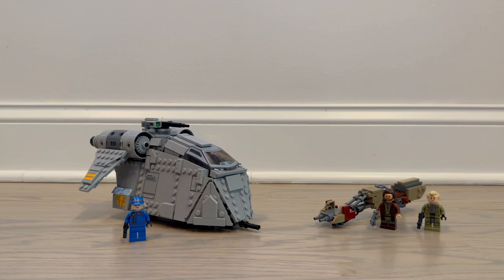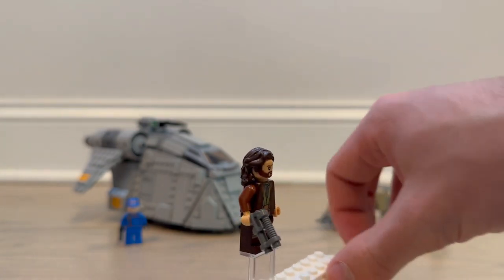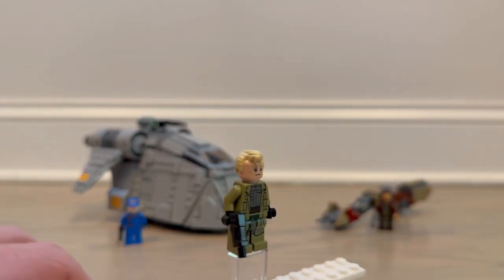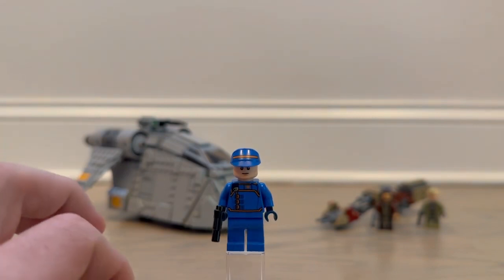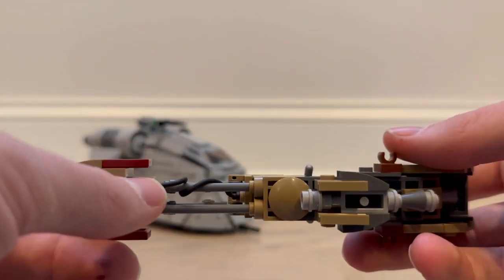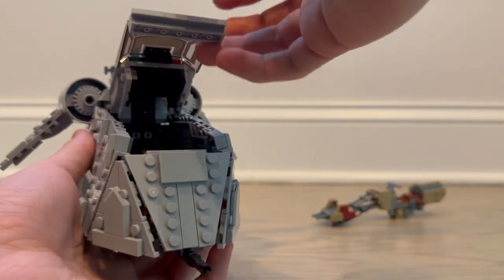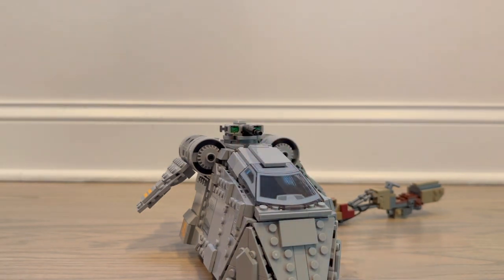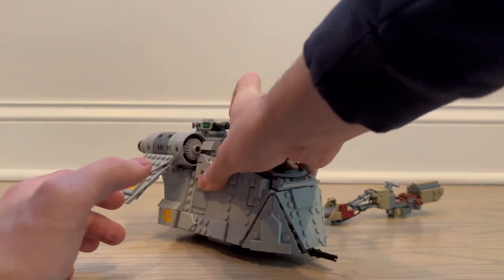LEGO Star Wars Ambush on Ferix Review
A great set with very good detail and playability.

Editor: Perfect Video
Intro/Outro: Rap-Bobby Cole     Star Wars Attack of the Clones/Star Wars the Clone Wars Season 4 Episode 7/ Star Wars Revenge of the Sith